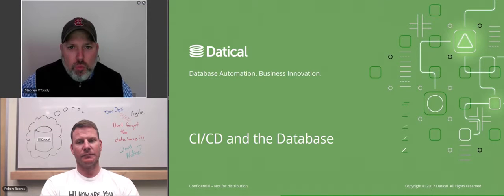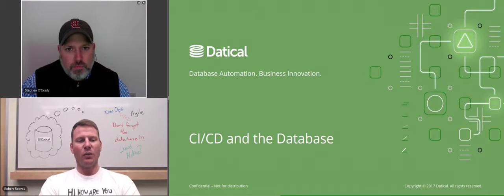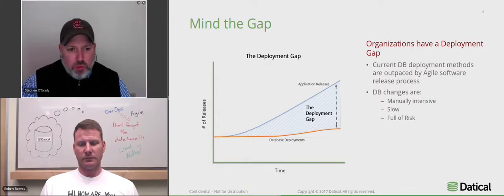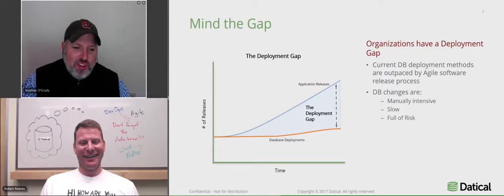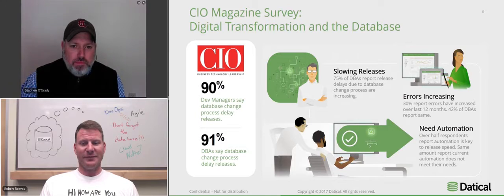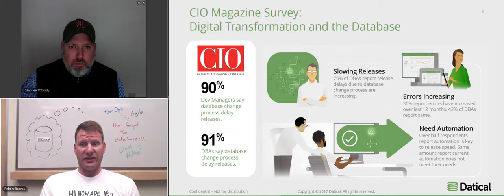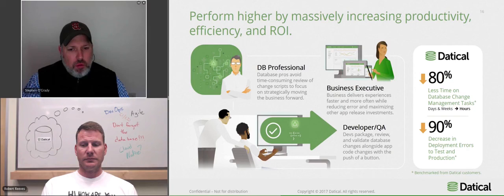CI/CD and the Database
What is CI/CD for databases? How do you automate DB changes for pipelines?  Watch this video to find out!